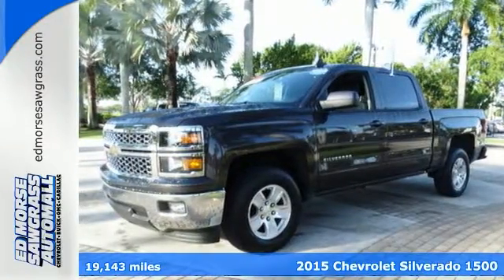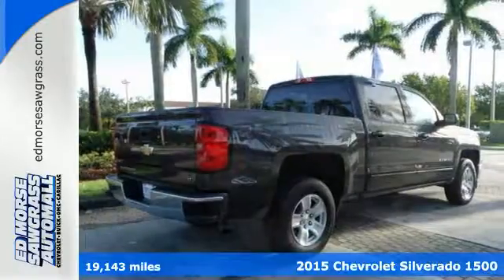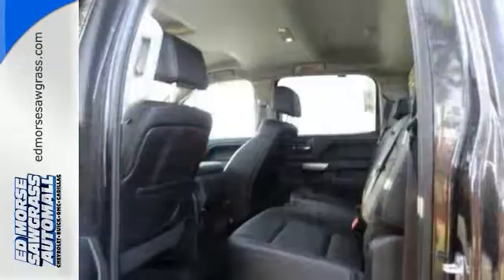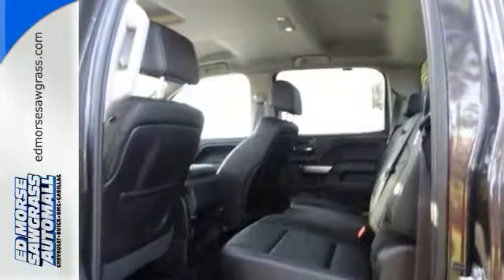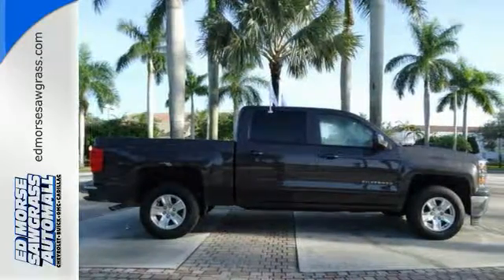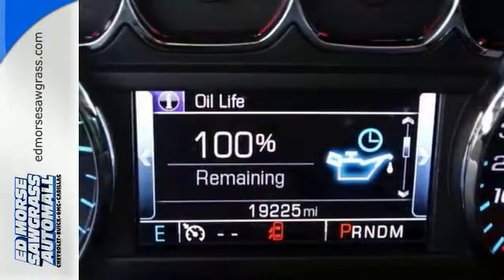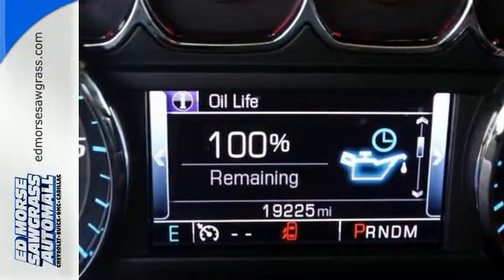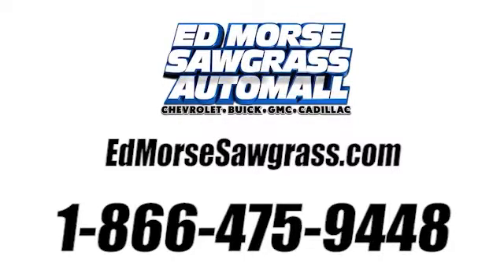Certified 2015 Chevrolet Silverado 1500 Sunrise FL Miami, FL GW2286 - SOLD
Year: 2015
Make: Chevrolet
Model: Silverado 1500
Trim: LT
Engine: 5.3l 8 Cylinder Direct Injection
Transmission: 2WD 6-Speed Automatic
Color: Dk. Gray
Interior: Jet Black
Mileage: 19143
Stock #: GW2286
VIN: 3GCPCREC7FG117219
Heated Seats, Aluminum Wheels, LT CONVENIENCE PACKAGE, TRANSMISSION, 6-SPEED AUTOMATIC, ELEC... Onboard Communications System, CD Player. CARFAX 1-Owner, Chevrolet Certified. JUST REPRICED FROM $32,000. LT trim. CLICK NOW! KEY FEATURES INCLUDE: Satellite Radio, CD Player, Onboard Communications System, Aluminum Wheels Privacy Glass, Keyless Entry, Steering Wheel Controls, Electronic Stability Control, Heated Mirrors. OPTION PACKAGES: LT CONVENIENCE PACKAGE includes (AG1) driver 10-way power seat adjuster with (AZ3) bench seat only, (T3U) front fog lamps, (CJ2) dual zone climate control, (UVC) Rear Vision Camera, (C49) rear-window defogger and (KI4) 110-volt power outlet, ENGINE, 5.3L ECOTEC3 V8 WITH ACTIVE FUEL MANAGEMENT, DIRECT INJECTION AND VARIABLE VALVE TIMING includes aluminum block construction (355 hp [265 kW] @ 5600 rpm, 383 lb-ft of torque [518 Nm] @ 4100 rpm; more than 300 lb-ft of torque from 2000 to 5600 rpm), SEATING, HEATED DRIVER AND FRONT PASSENGER, TRANSMISSION, 6-SPEED AUTOMATIC, ELECTRONICALLY CONTROLLED with overdrive and tow/haul mode. Includes Cruise Grade Braking and Powertrain Grade Braking (STD), 1LT PREFERRED EQUIPMENT GROUP includes standard equipment, GVWR, 7000 LBS. (3175 KG), SEATS, FRONT 40/20/40 SPLIT-BENCH, 3-PASSENGER AFFORDABLE: Reduced from $32,000. DRIVE WITH CONFIDENCE: 2- Year/24,000- Mile Standard CPO Maintenance Plan, 12-Month/12,000-Mile Bumper-to-Bumper Limited Warranty , $0 deductible, transferable 5-Year/100 WHO WE ARE: Ed Morse Sawgrass Auto Mall is a division of the Ed Morse Automotive Group. Located in Sunrise, Florida, our dealership has been selling and leasing cars for less while providing excellent customer service to all the surrounding cities of Sunrise for over 65 years. Horsepower calculations based on trim engine configuration. Fuel economy calculations based on original manufacturer data for trim engine configuration. Please confirm the accuracy of the included equipment by call

Address:
14401 West Sunrise Blvd